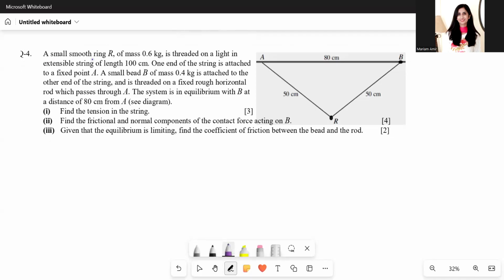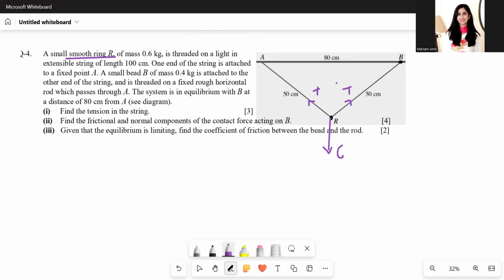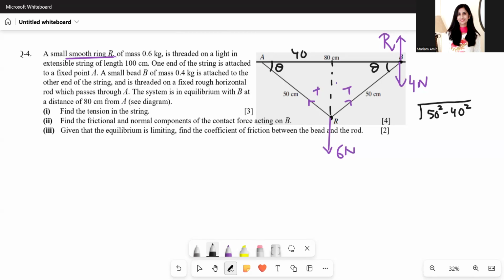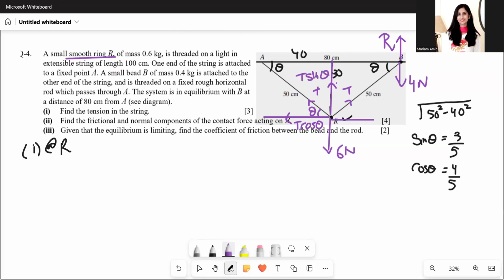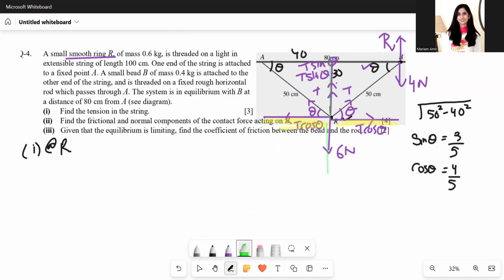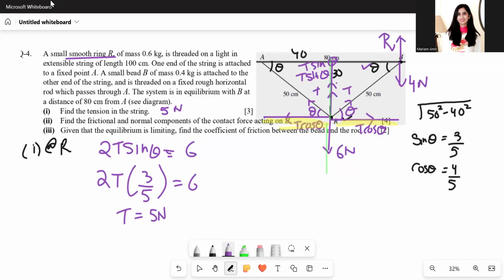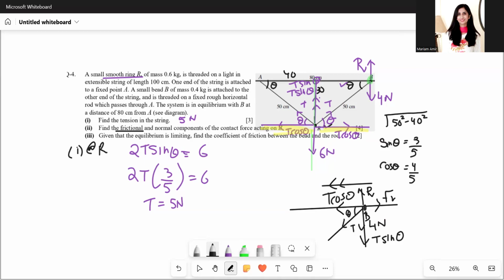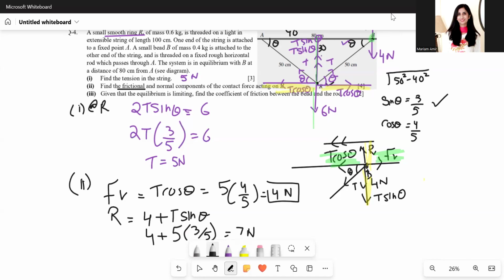Forces on Threaded Ring Worksheet Q4 Mechanics 9709